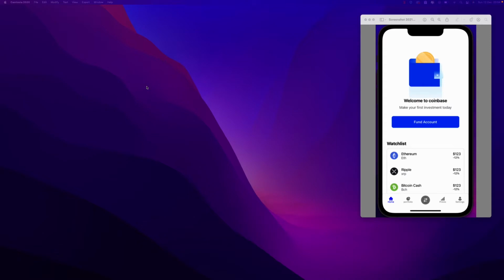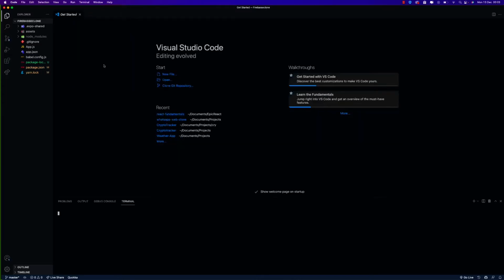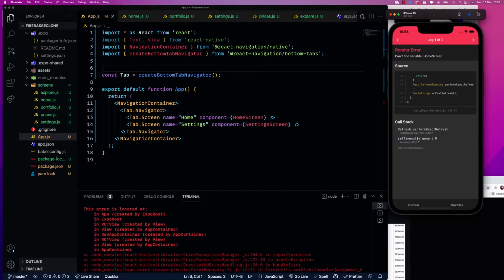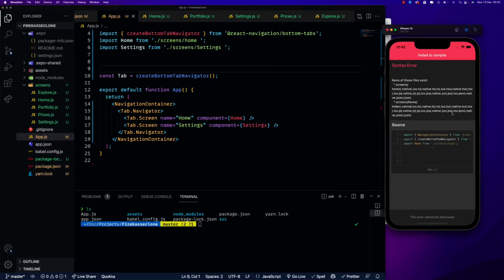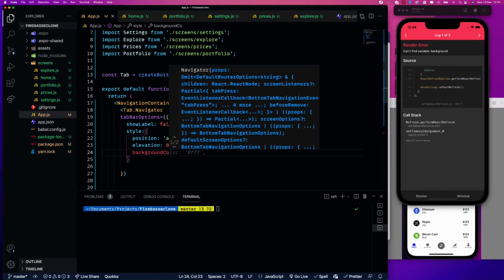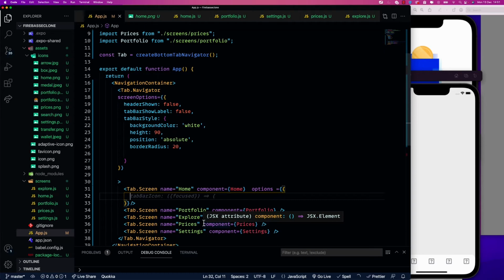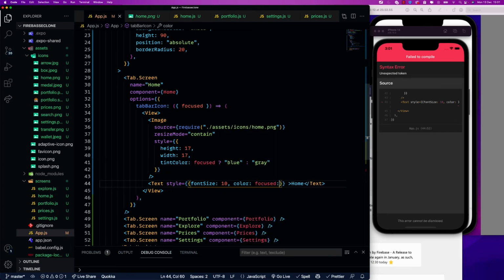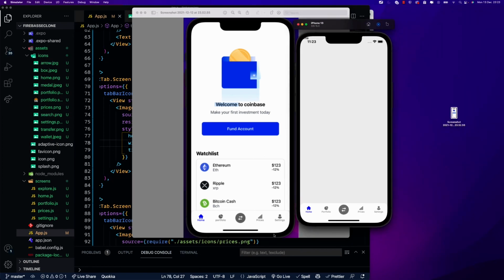Building Coinbase with React Native - Part 1 - Custom Bottom Tabs Navigator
Today you're going to be building the Coinbase Clone with React Native